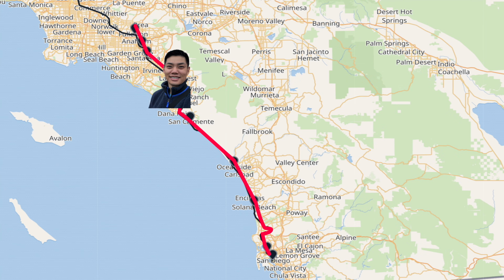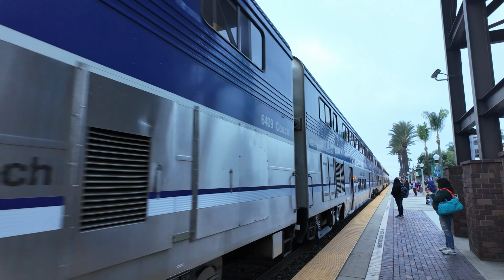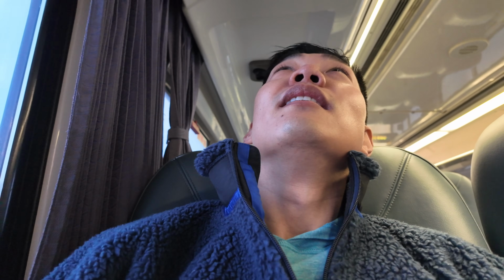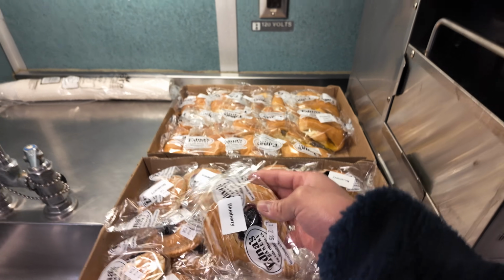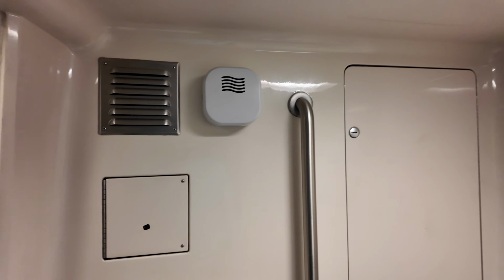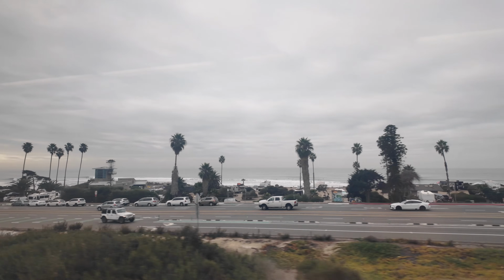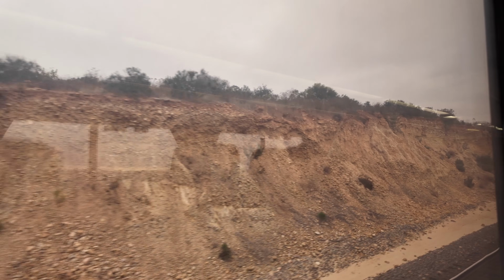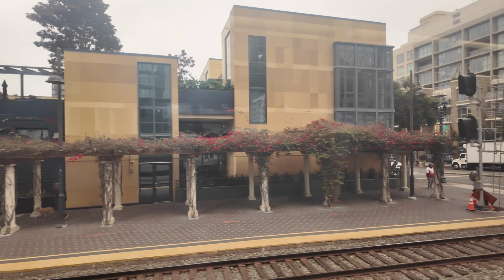$46 Amtrak Surfliner Train Ride to San Diego in Business Class in 2025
Hop aboard with me on Amtrak's Surfliner for a scenic $46 ride in Business Class from Fullerton Train Station to San Diego's Santa Fe Station— the last stop on this iconic route!

Traveling in Business Class was a game-changer: bigger, comfier seats, fewer crowds, and the best part? Free pastries, coffee, and water to enjoy along the way. Pro tip: if you want the stunning Pacific Ocean views on your way to San Diego, grab a seat on the "ocean side" (right side of the train on our trip). Trust me, the views are worth it!

Sit back, relax, and enjoy the scenic journey as we glide past beaches, bluffs, and some of California’s most gorgeous coastlines. Whether you’re commuting or exploring, this train ride is an adventure in itself!

Contents of Video:
0:00 Intro
1:32 Boarding Surfliner
2:54 Business Class Seat Overview
4:44 Food
5:24 Bathroom
6:06 San Juan Capistrano
6:24 View from our Seat
8:48 Solana Beach
9:33 Old Town Station
11:00 Downtown San Diego
11:39 Getting off the Train
13:26 Outro